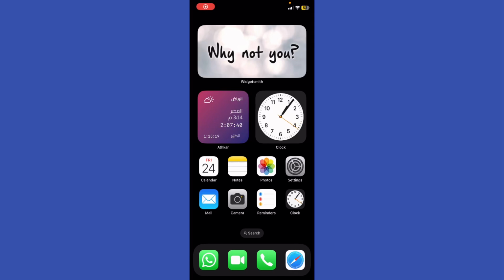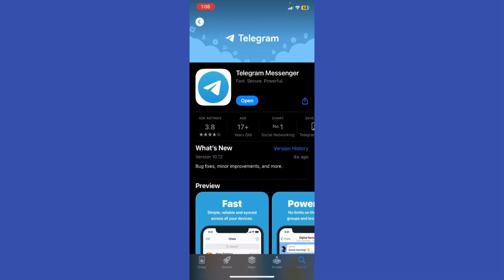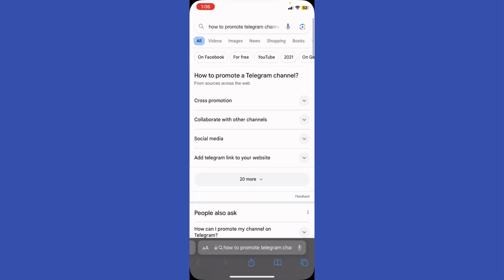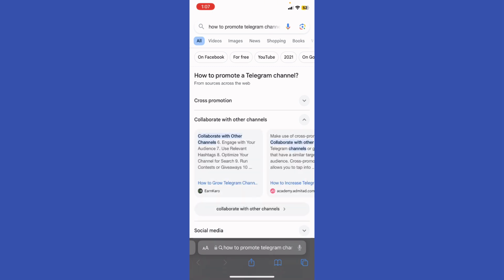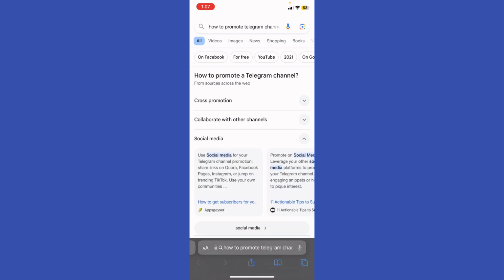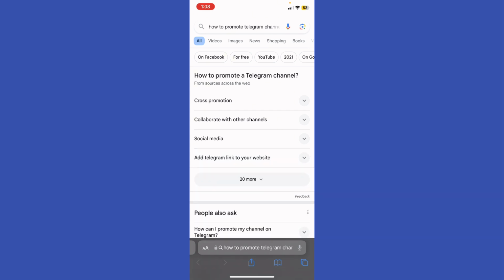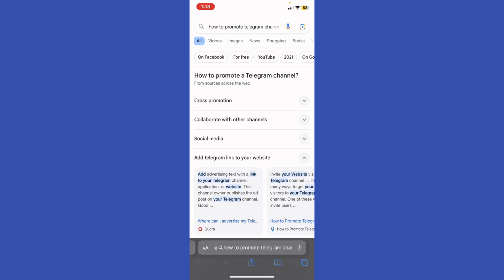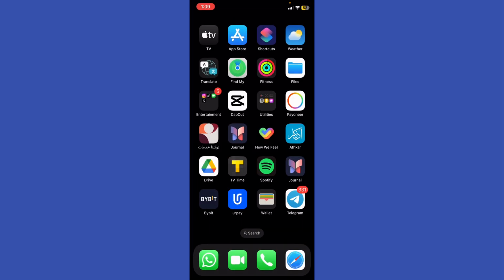How to promote telegram channel (2024)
How to promote telegram channel

In this video i´ll show you How to promote telegram channel. The method is very simple and clearly described in the video. follow all the steps & promote telegram channel